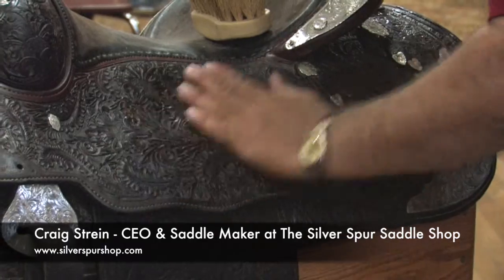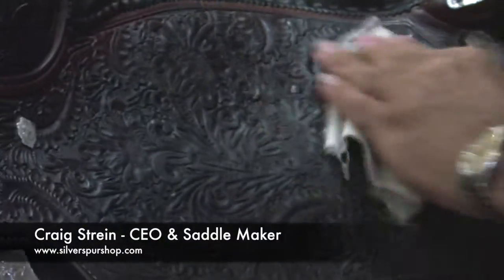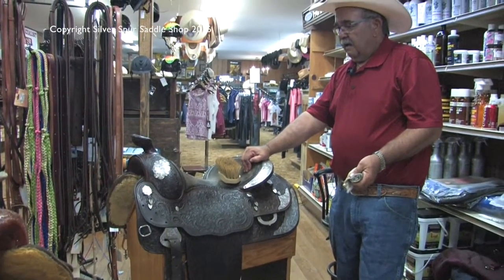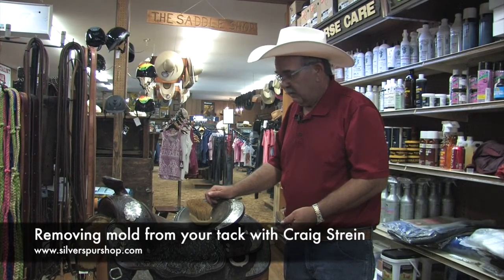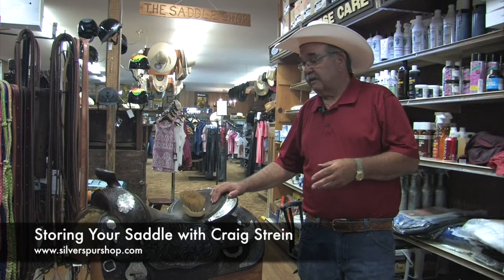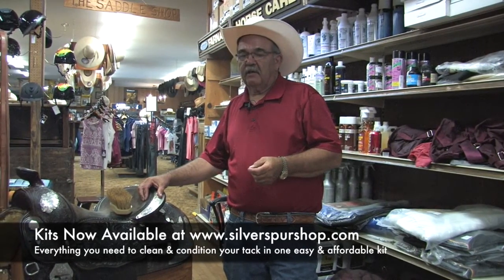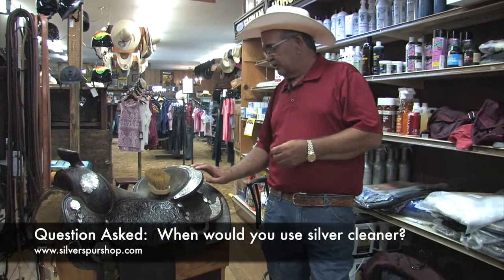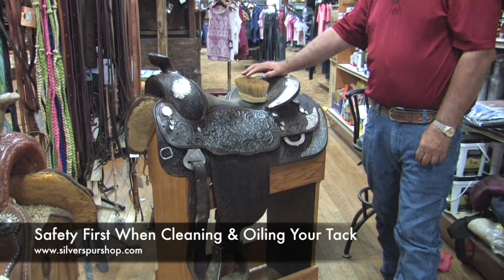Removing Mold from your Tack - Part 2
In this video, Craig Strein, CEO and Saddle Maker from The Silver Spur Saddle Shop shows you how to safely remove mold from your tack.